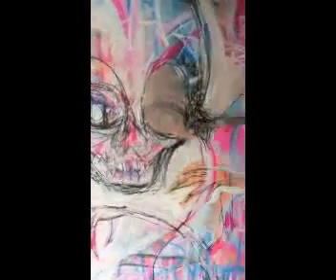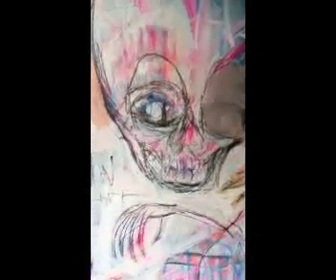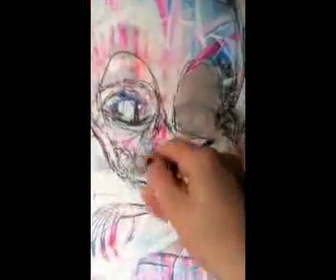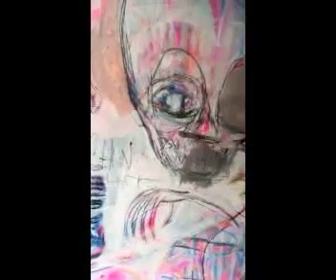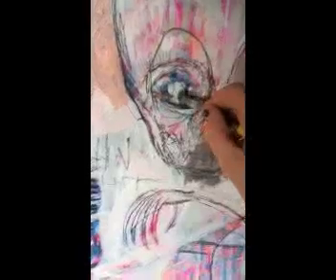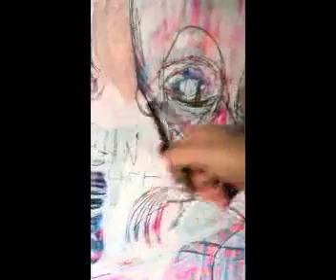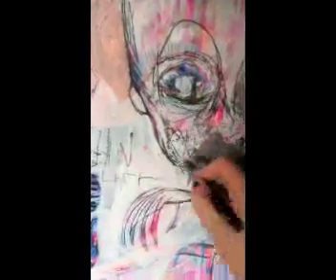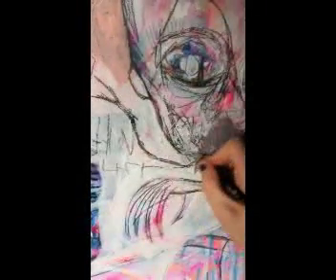Davey Cadaver Painting Demo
Clip from Painting Demo by Davey Cadaver